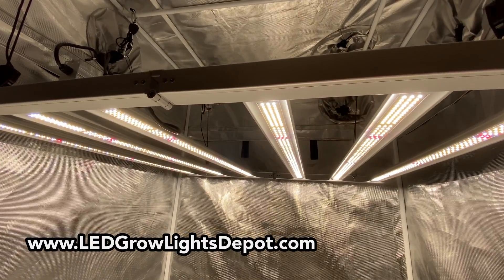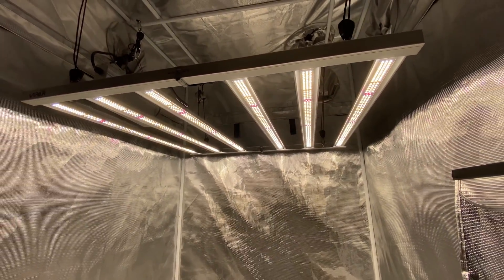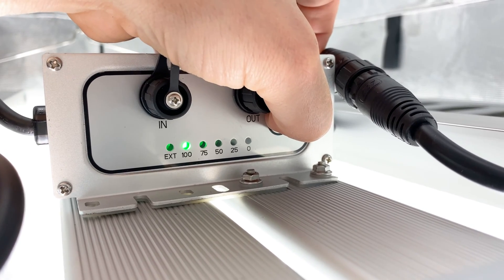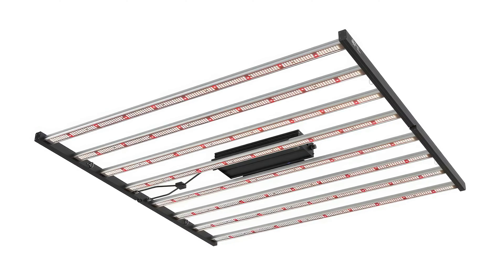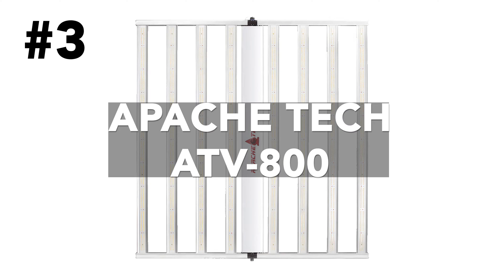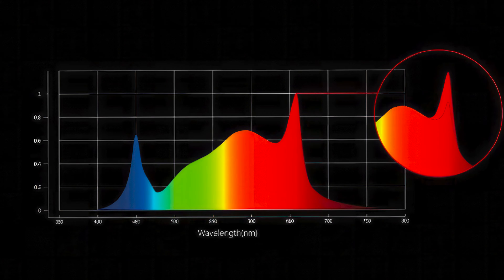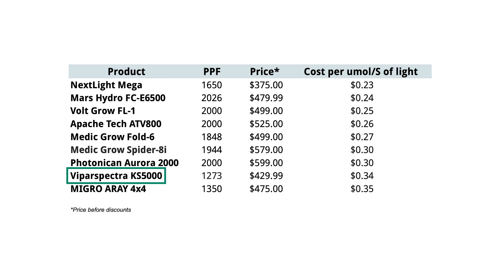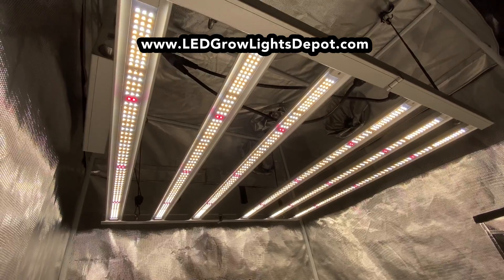9 CHEAP LED Grow Lights to FULLY cover a 4x4!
👀 See our website for additional discounts on some items.

🕒Trim stamps:
0:00 - Intro
0:37 Viparspectra KS5000
1:44 MIGRO ARAY 4x4
2:49 NextLight Mega Pro
3:56 Medic Grow Fold-6
4:49 Medic Grow Spider-8i
5:50 Volt Grow FL-1
6:36 Apache Tech ATV-800
7:41 Photonican Aurora 2000
8:26 Mars Hydro Smart FC-E6500